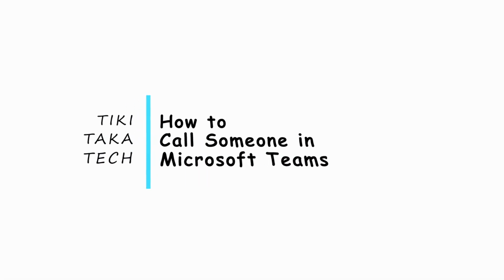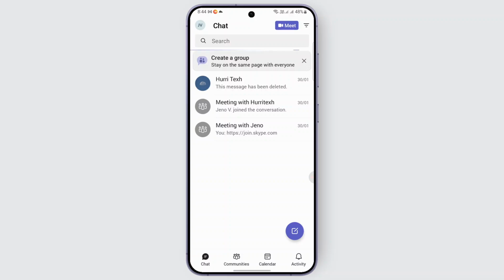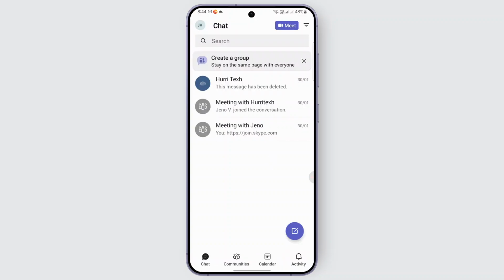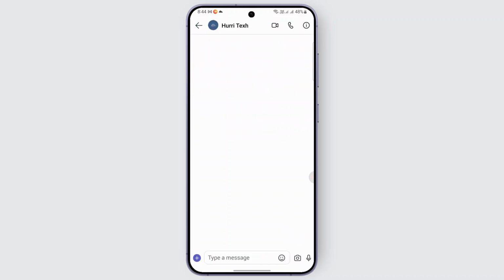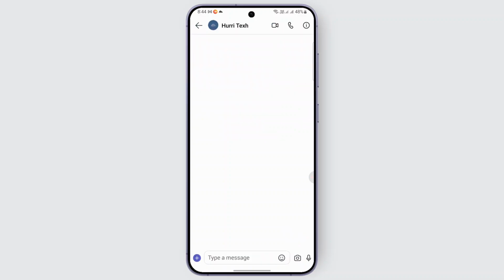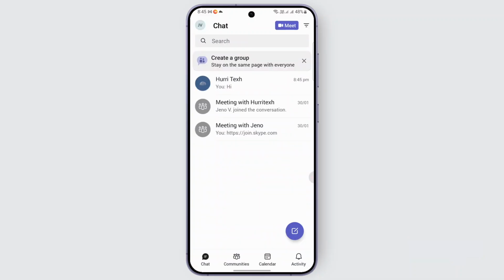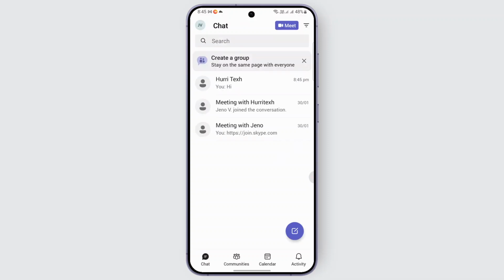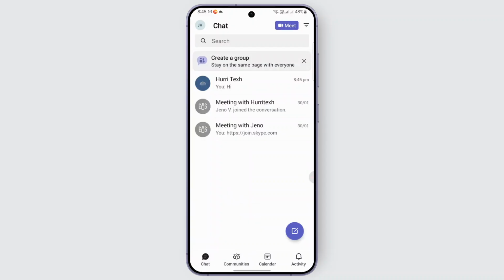How to Call Someone in Microsoft Teams (Quick & Easy)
Want to make a call using Microsoft Teams for work, school, or personal use? This video will guide you through the steps on how to call someone in Microsoft Teams quickly and easily. Whether you're asking, "How do I call a contact in Teams?" or need help with the calling feature, this tutorial has you covered. Watch now to see how you can call someone in Microsoft Teams today!

Timestamps:

00:00 How to Call Someone in Microsoft Teams
00:10 How Do I Make a Call in Teams?